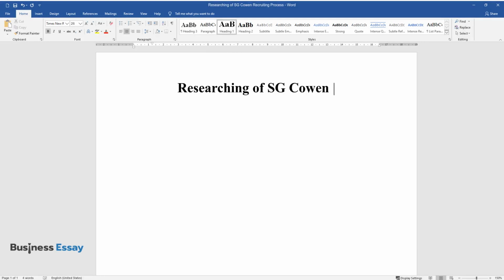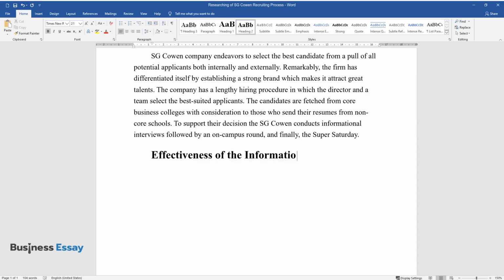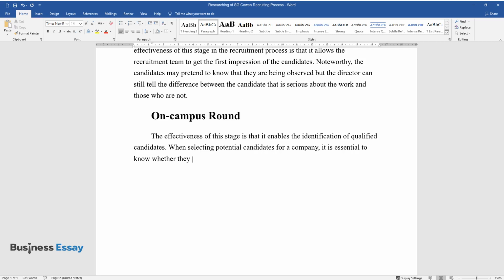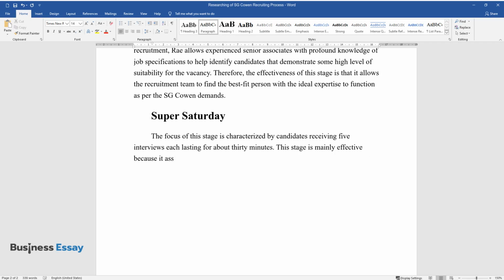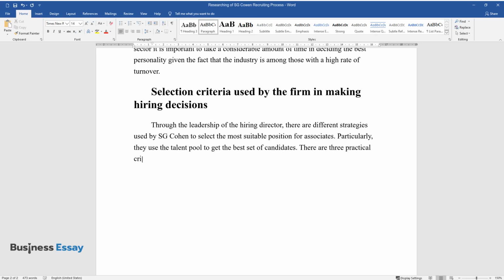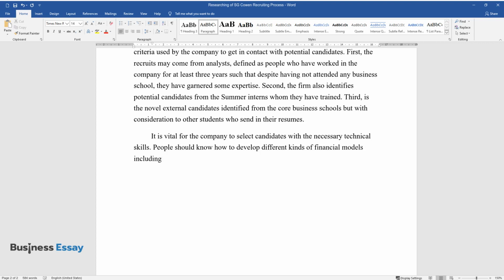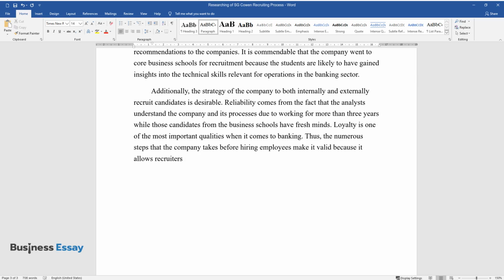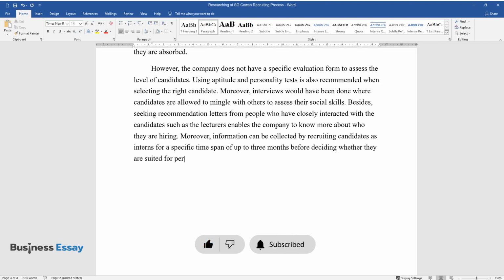Researching of SG Cowen Recruiting Process - Essay Example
📝 Essay description: When selecting potential candidates for a company, it is essential to know whether they have the key competencies in terms of skills and knowledge which will be of benefit

ℹ️ Subjects: Human Resource Management
ℹ️ Words: 848
ℹ️ Pages: 4

📚 Reference list:
Balcerak, A., & Woźniak, J. (2021). Reactions to some ICT-based personnel selection tools. Economics & Sociology, 14(1), 214-231. Web.
Paredes, B., Samuel, D. O., Santos, D., Gandarillas, B., & Briñol, P. (2019). The evaluation of candidates in a personnel selection: Preference for experience over potential in unfavorable contexts. Anales De Psicología, 35(3), 514-520. Web.
Pirić, V., Masmontet, P., & Martinović, M. (2018). Journal of Marketing Development and Competitiveness, 12(2), 30-48. Web.
Vijayaraghavan, T., & DeLong, V. (2006). SG Cowen: New Recruits. Harvard Business Review.